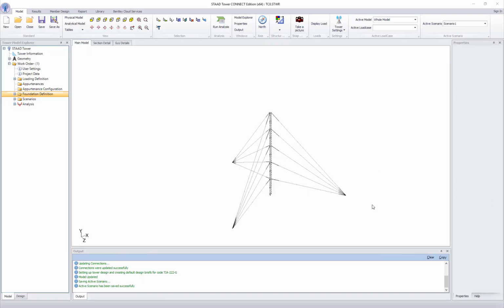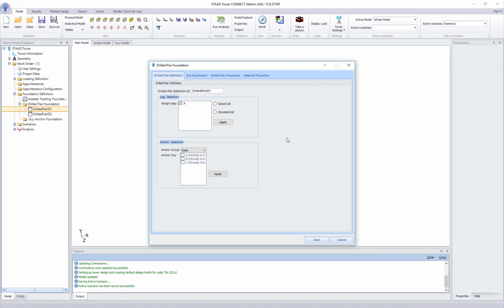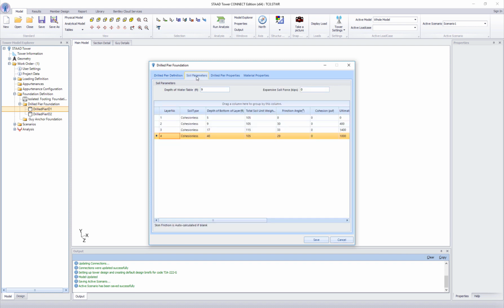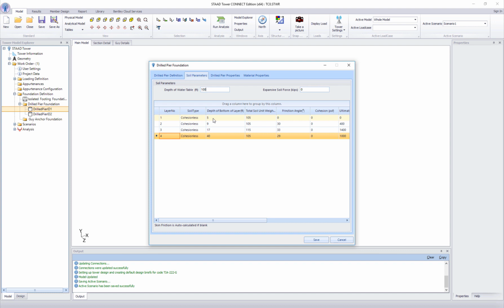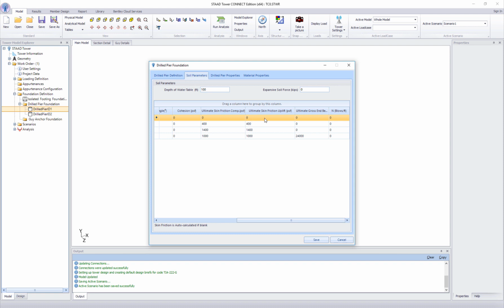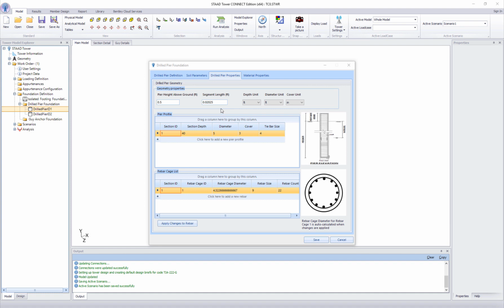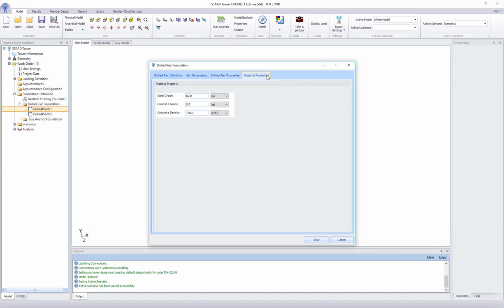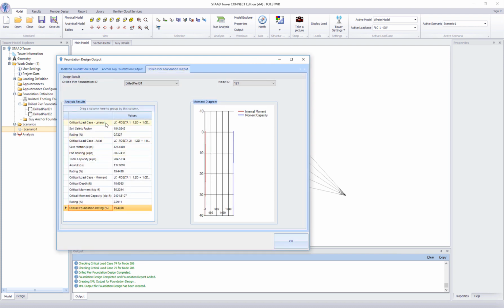OpenTower CONNECT - Drilled Pier Foundation Design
The video shows how to design a drilled pier foundation for tower legs and anchor supports. Output includes a graph comparing critical moment along the height of the pier against moment capacity.

Bentley's purpose-built tower applications align with your workflow so you can efficiently produce safe towers that stand the test of time, from the foundation up!  Bentley offers tower applications in a variety of options so you can design in accordance with US design standards, Eurocode, British National Annexes, India, and more.